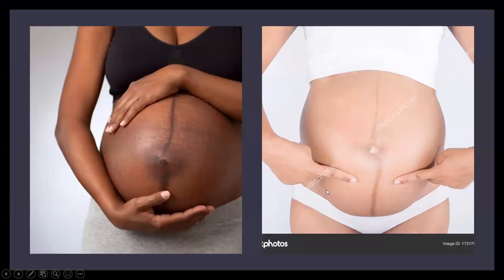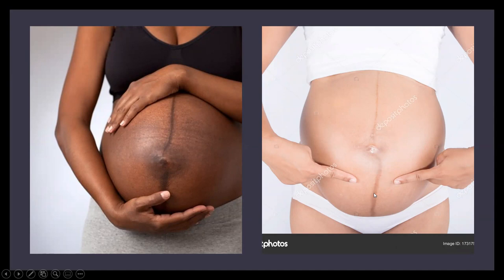Maternal Newborn (OB) Nursing Student Ricci 4th ed. Ch. 11 Full Lecture Adaptations Pregnancy 2021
Full Lecture of Chapter 11 from the textbook Maternity and Pediatric Nursing by Ricci, Kyle, and Carmen; 4th edition. Please note the opinions expressed are mine, based on my knowledge base, education and personal experience and do not represent the author's opinions.
The intended audience is current nursing students taking a maternal child health course.
This is a full version of the lecture presented to my students in a pre-licensure RN program.

Need reference tools for clinic? Visit my Etsy shop for easy, printable references created by a professor of nursing.